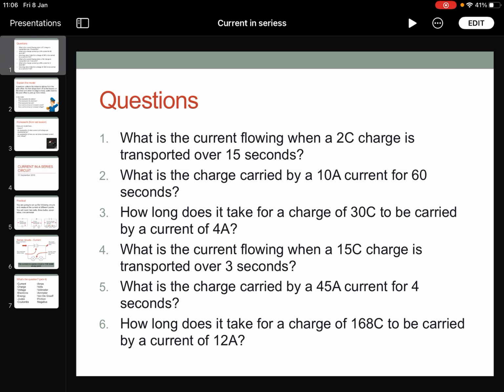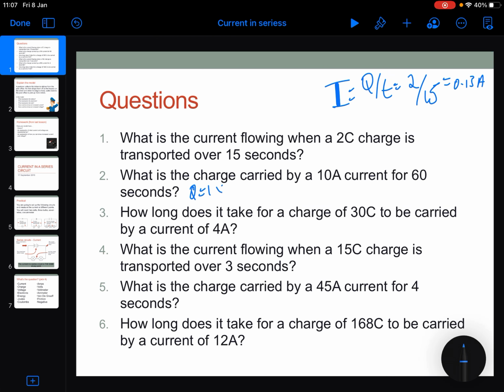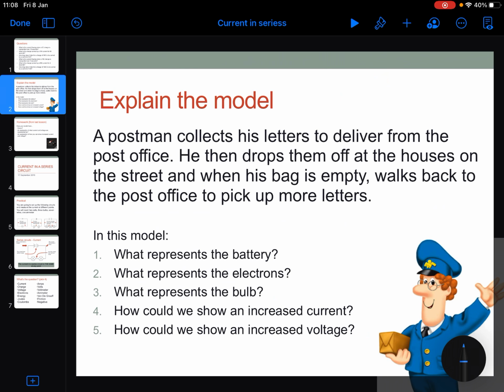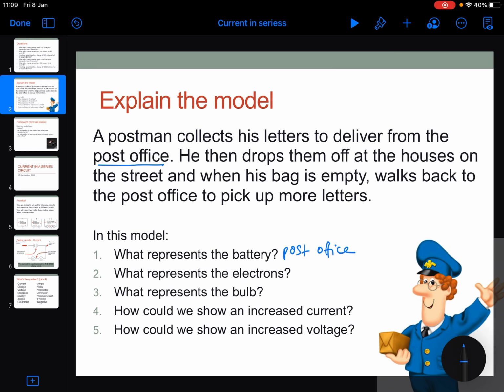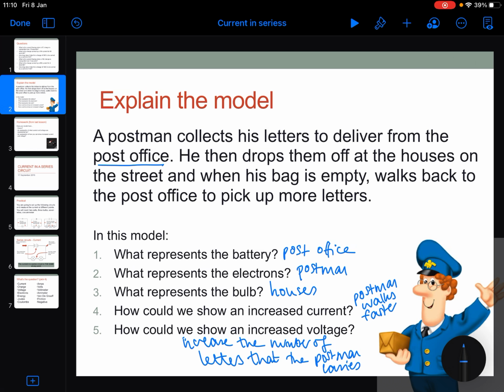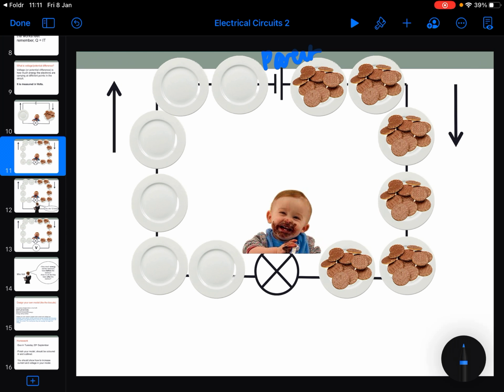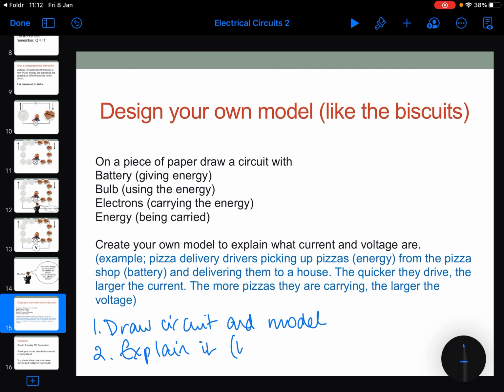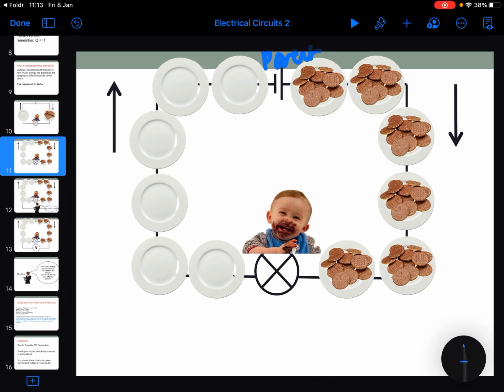8 January 2021